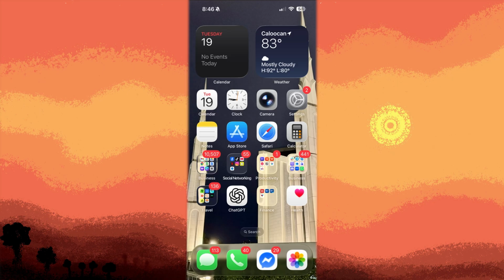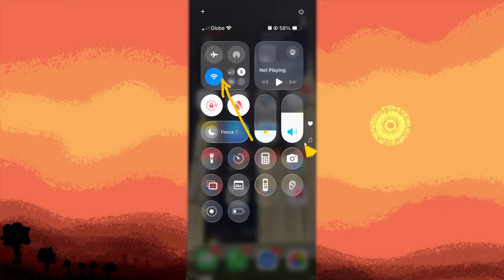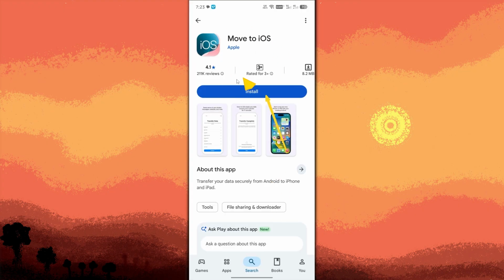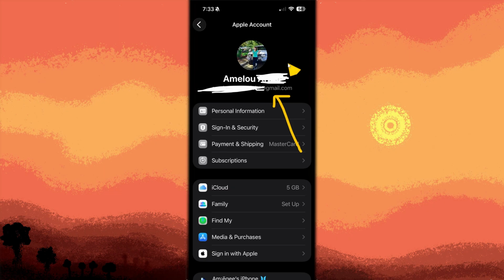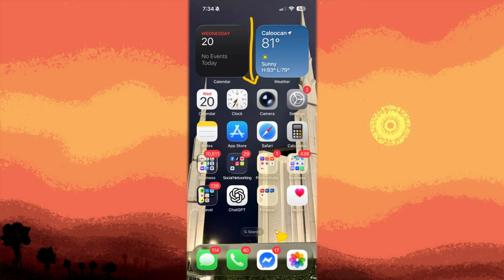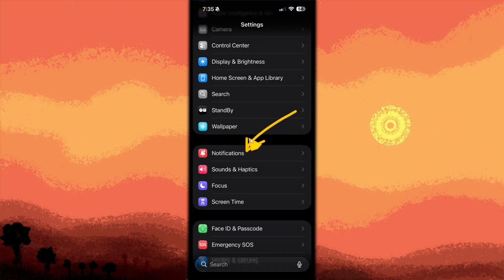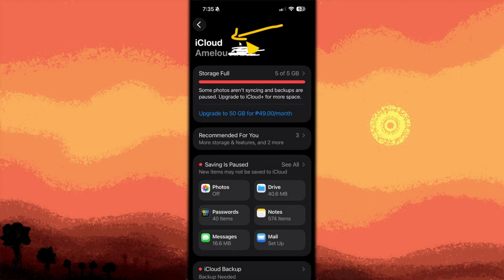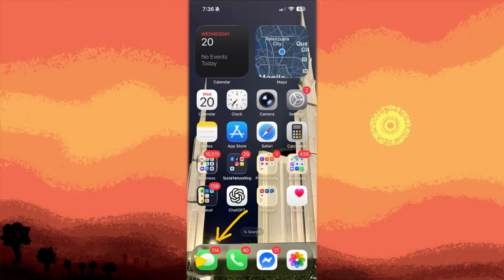How To Use iPhone Coming From Android (iPhone Beginner Tips)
This tutorial will explain how to use iPhone coming from Android. Switching from using Android to using an iPhone has a lot of overlap but there are some important differences to know. This video will show these big differences and help make your swap to iPhone a little bit easier.